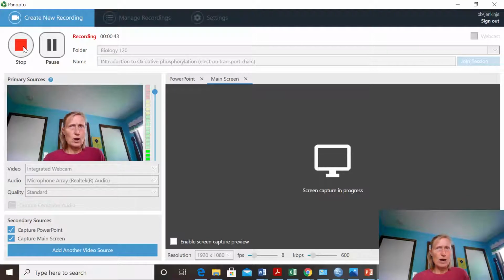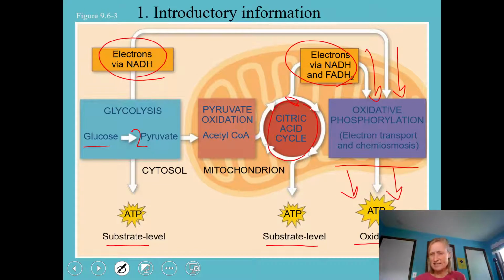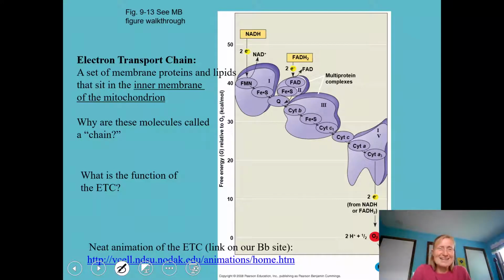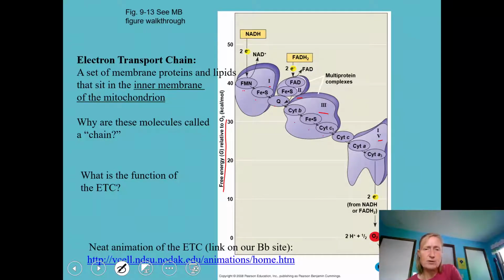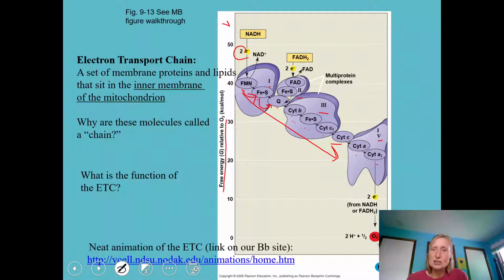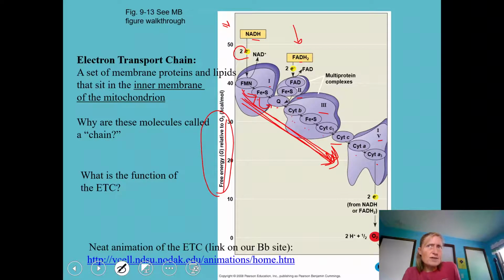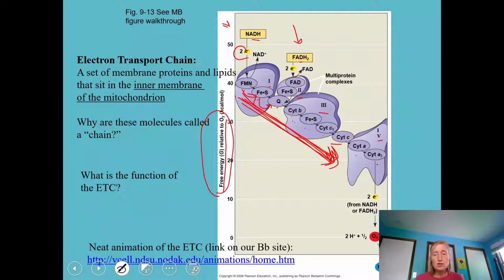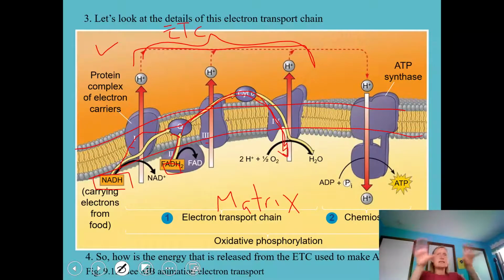INtroduction to Oxidative phosphorylation electron transport chain